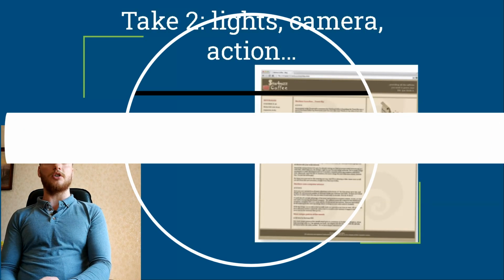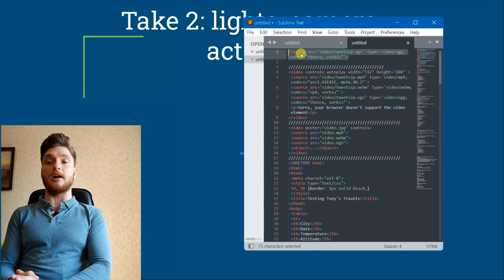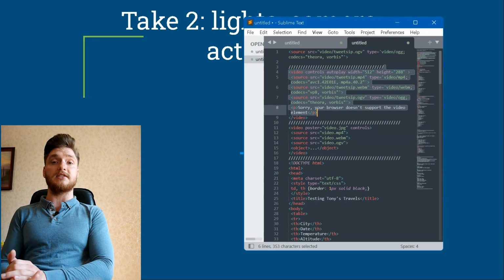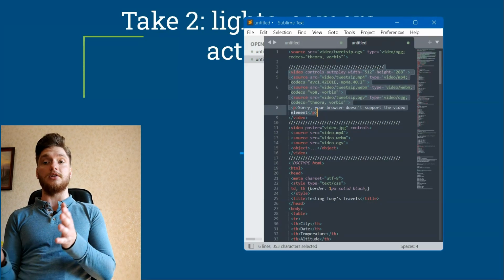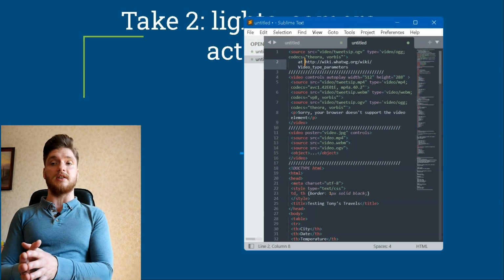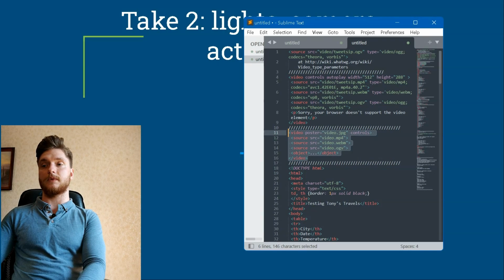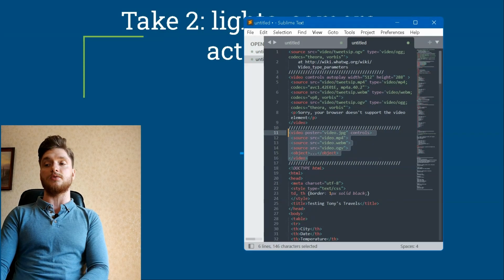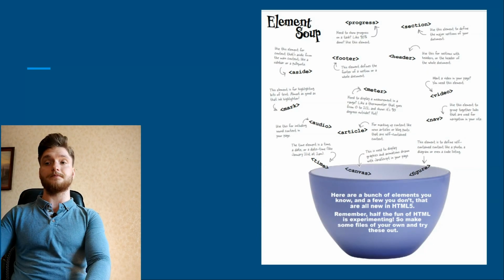Lesson 85. Take 2 lights! camera! action. HTML for beginners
In this lesson 85. Take 2 lights! camera! action. HTML for beginners, okay, if you were having trouble seeing video, add the
markup on the previous page, and even if you weren’t
having trouble, add it anyway. Give the video another try.
Try it in a few different browsers, as well.